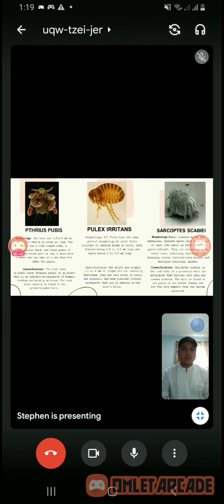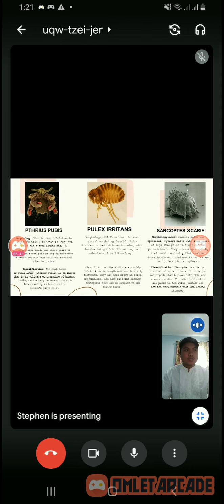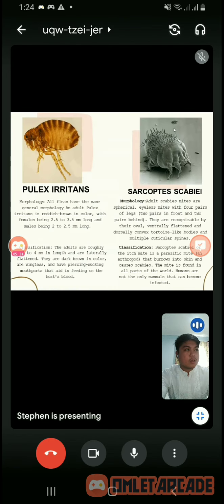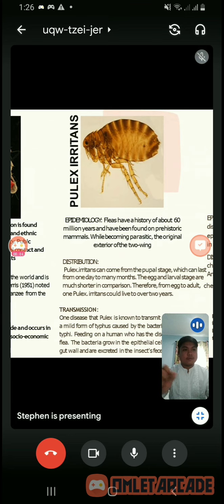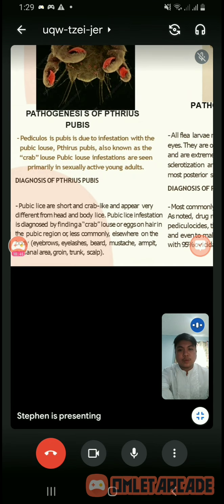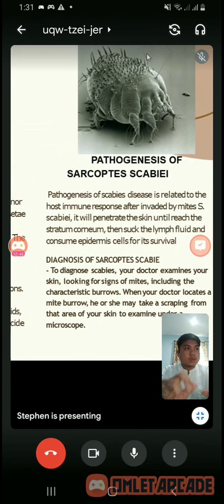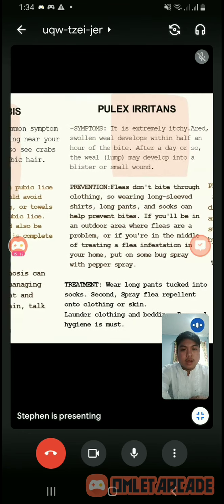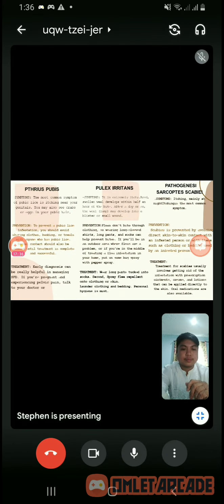Demo Presentation - All about Parasites